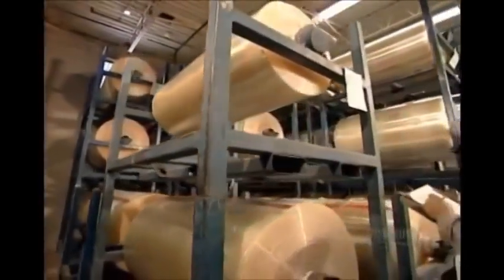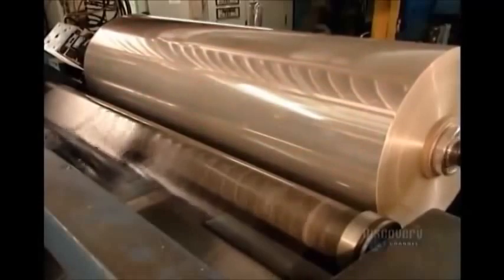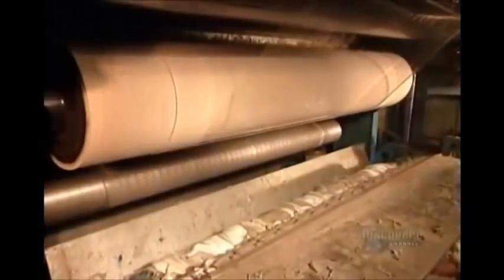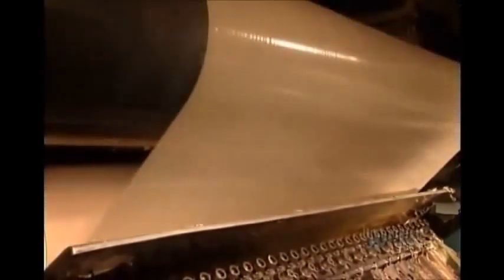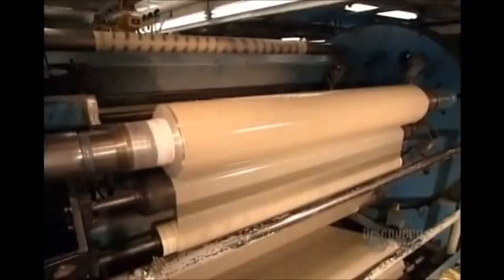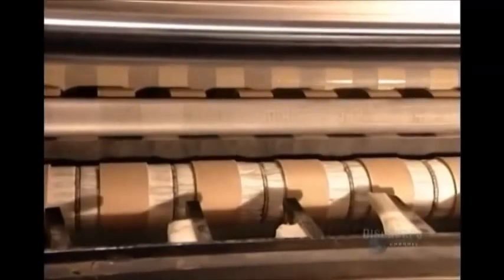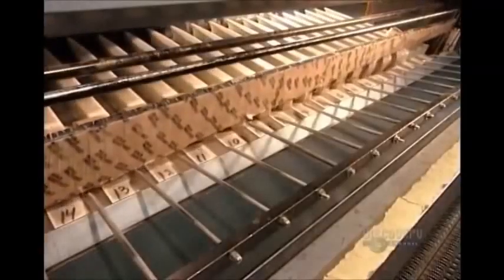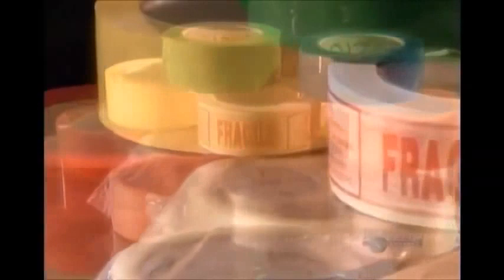How It's Made: Adhesive Tape